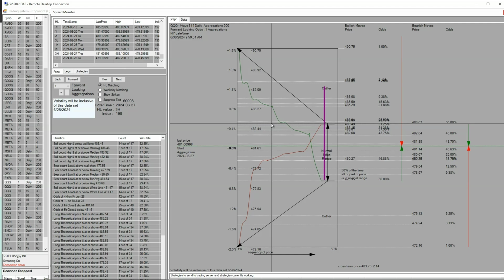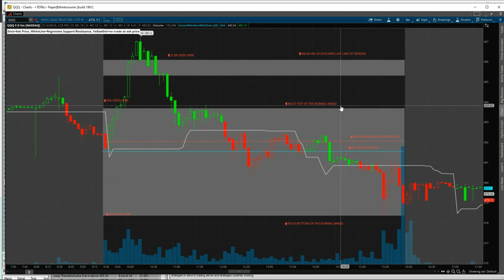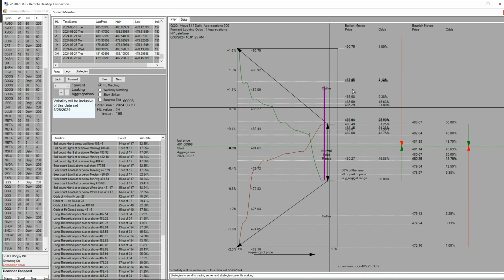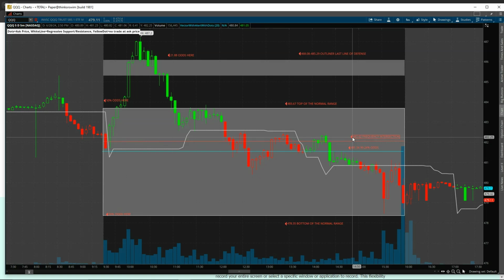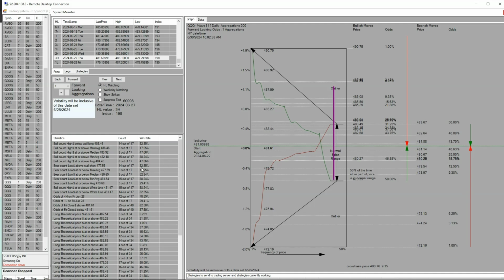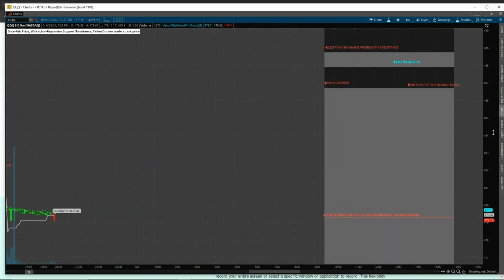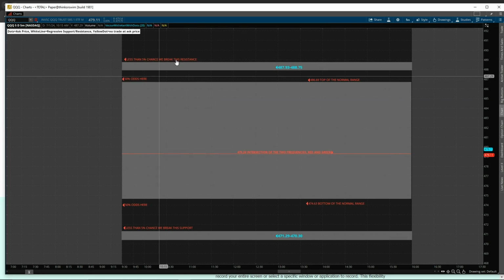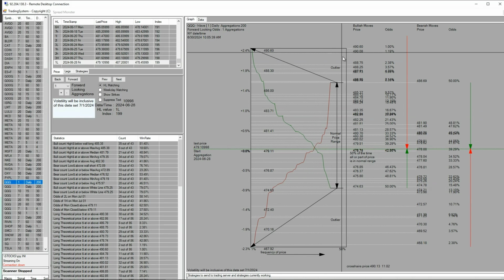Watch How We Use the Odds Graph in QQQ Live Fractal System © Russell Capital Group 2024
The content related to this video is in regards to a feature within a system called the "Fractals" which was created by Russell Pate. The video that is being reviewed is about the "Memeberplays" section within RCG's Discord Community where Russell ( The Owner And Dev Of The System) goes on a live-streaming the data of specific tickers of the stock market and their contracts and what's to occur next for them based on the strategical approach of the fractals and nits data. This allows for people who are at work or students to follow along in on the market without the full need of accessing their setup or anything, it's a form of convenience. A Disclaimer is that this section of the server is not a form of financial advice nor are we liable for the outcome of those who play along with this section.